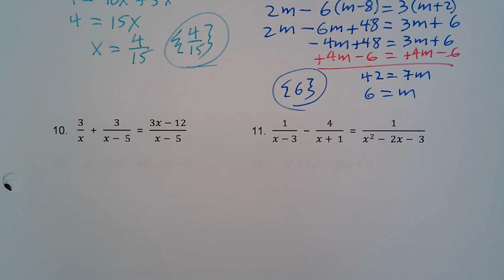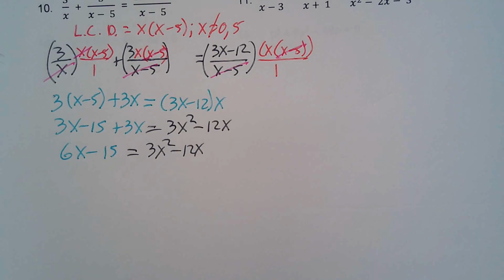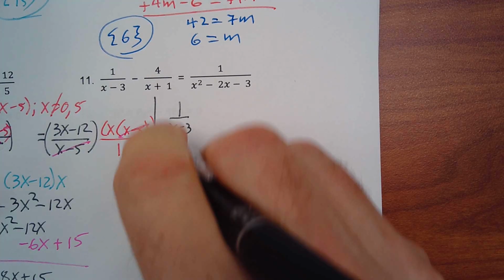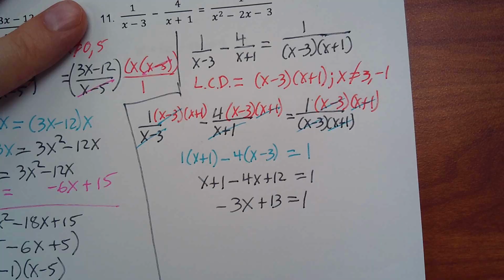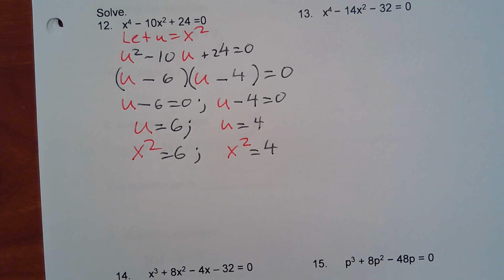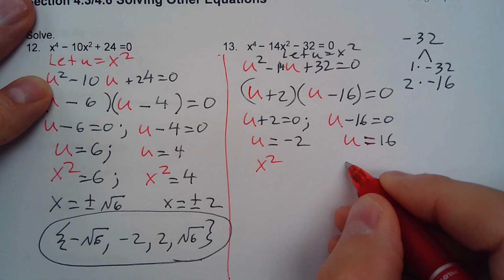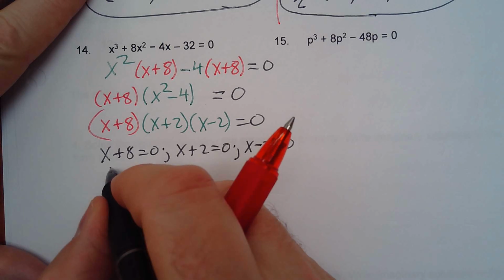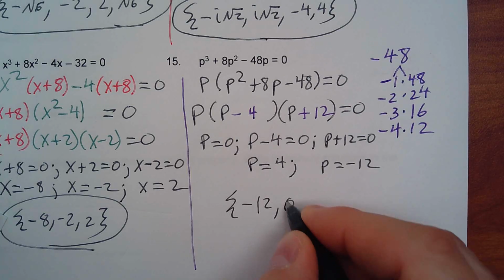Section 4.3 & 4.6 Additional Exercises Part II